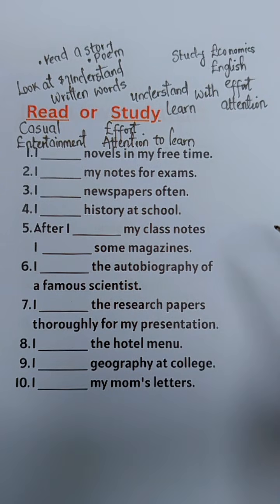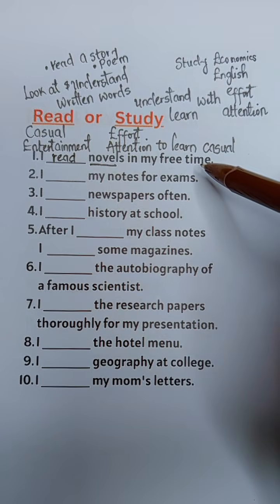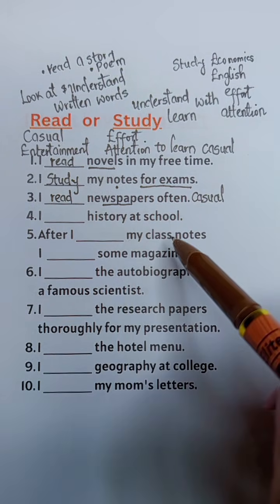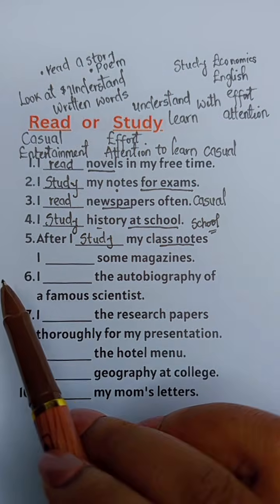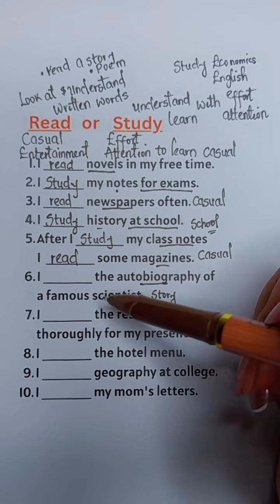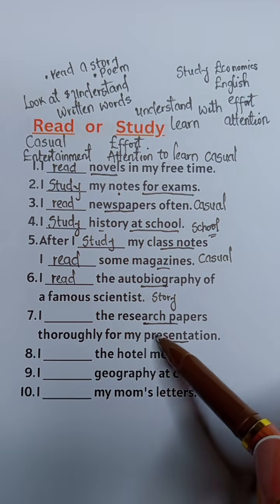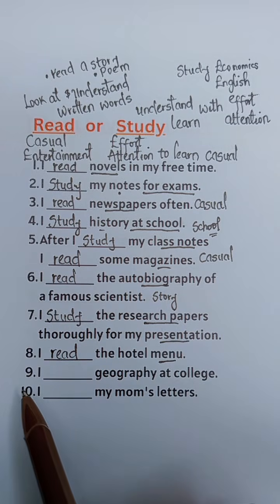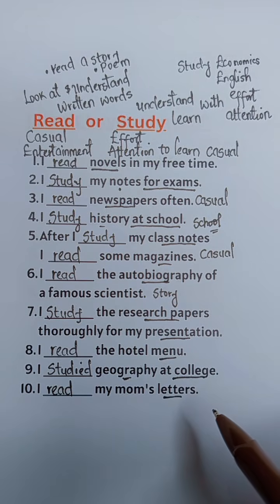English Grammar Exercise - READ | STUDY | when do you use it?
On this channel, I will bring to you information / knowledge in English Grammar, to help you practice, learn and grow in English, English Grammar, English Vocabulary, English Pronunciation, Reading and Comprehension, and important rules in English and Grammar.

And share 👨‍👩‍👦‍👦 to your friends and loved ones so they can learn and grow too.

 Light Quizlets ✍️🧑‍🏫